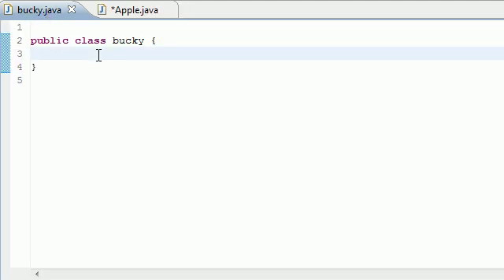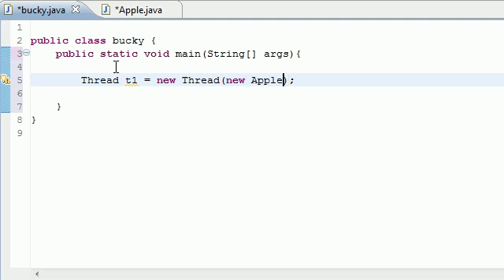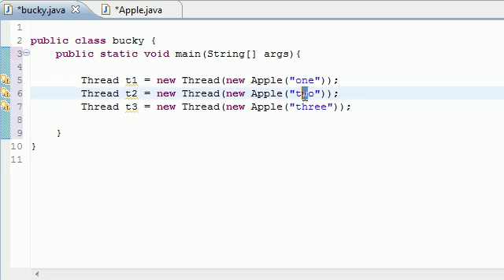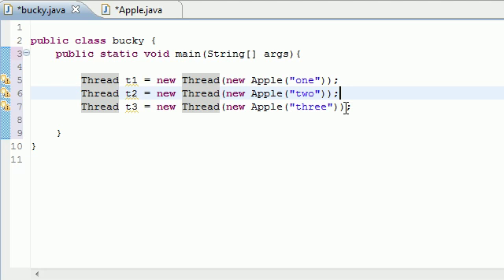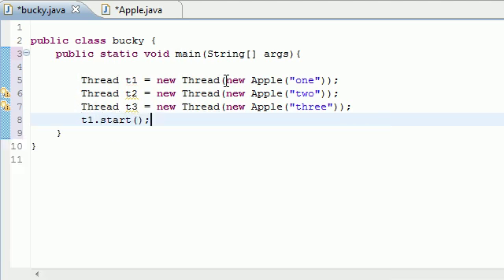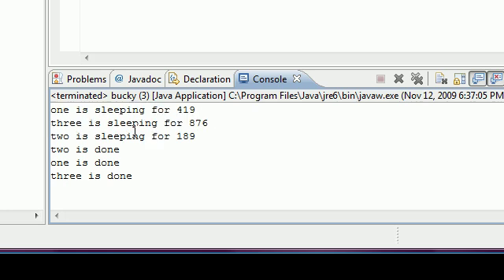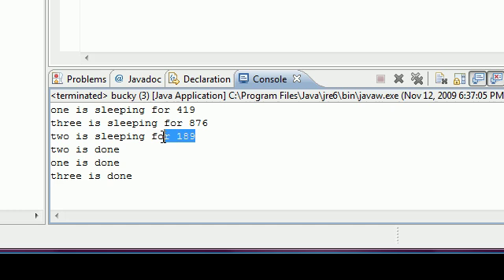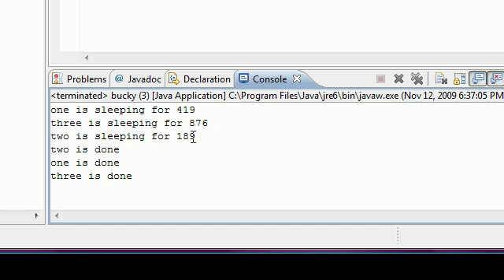Java Game Development - 2 - Starting Threads